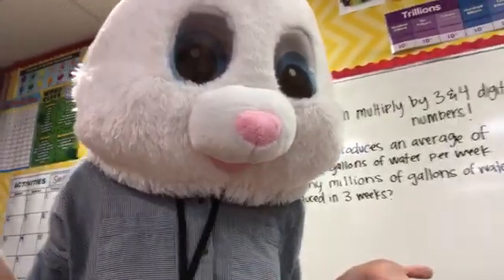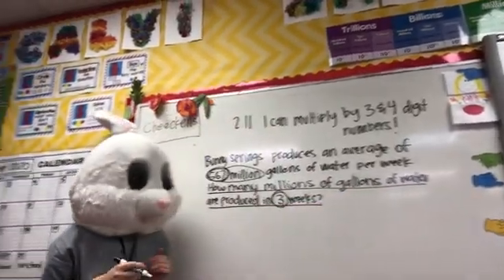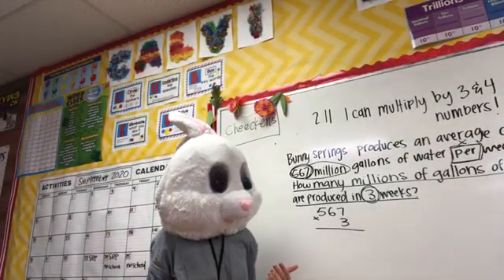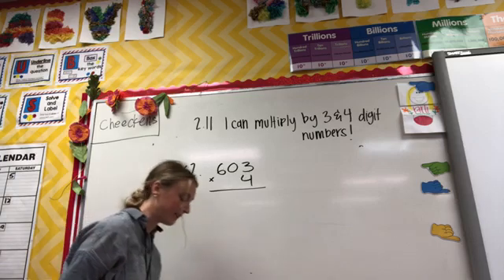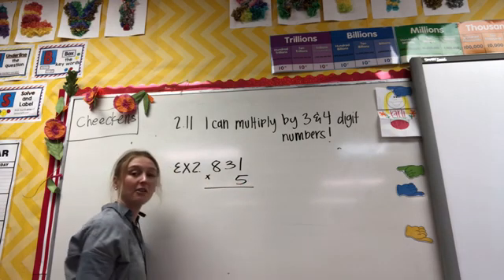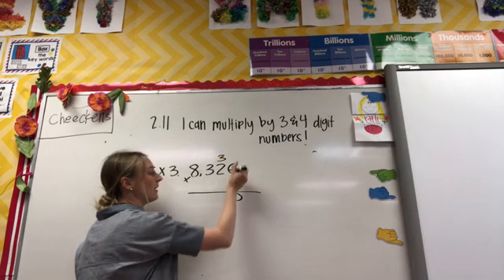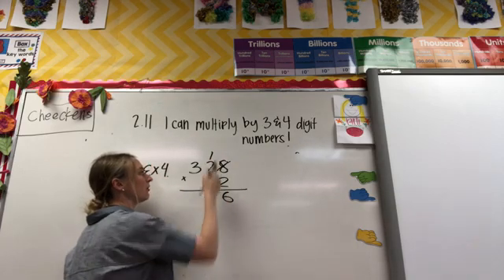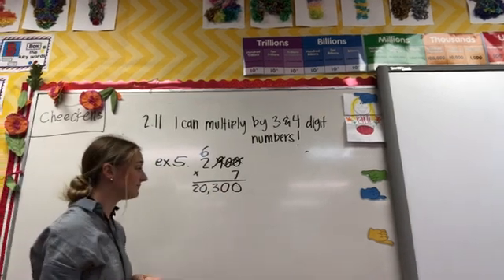2.11 Multiplication Mulit-digit